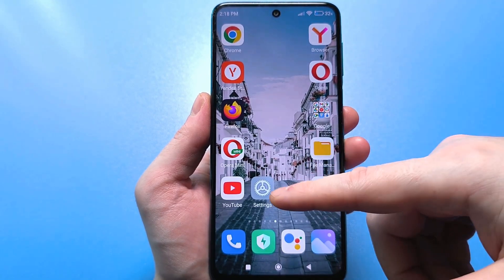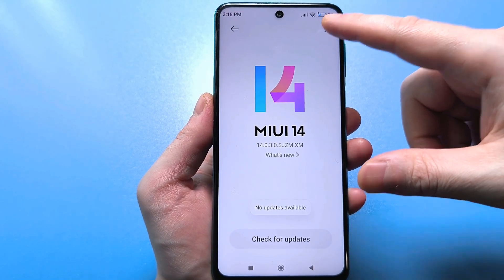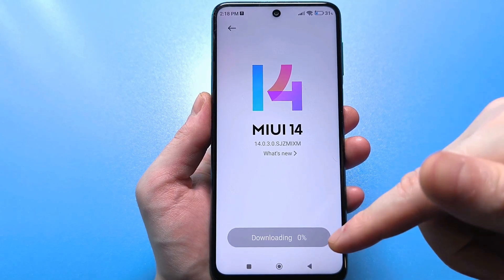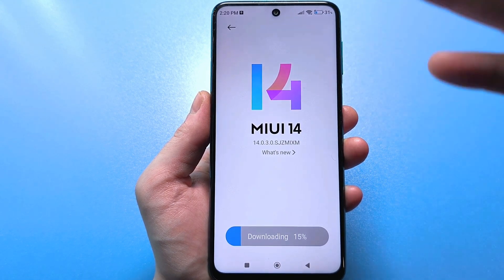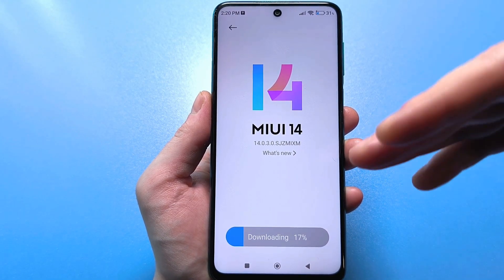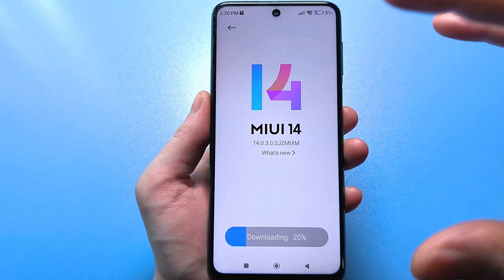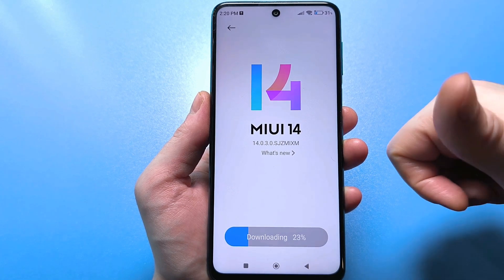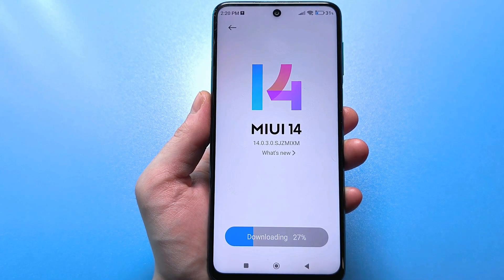IF YOUR PHONE IS SLOW AND GLITCHING 👉 HERE IS A SIMPLE SOLUTION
IF YOUR PHONE IS SLOW AND GLITCHING 👉 HERE IS A SIMPLE SOLUTIONIF YOUR PHONE IS SLOW AND GLITCHING,